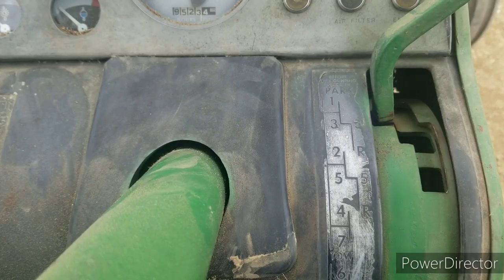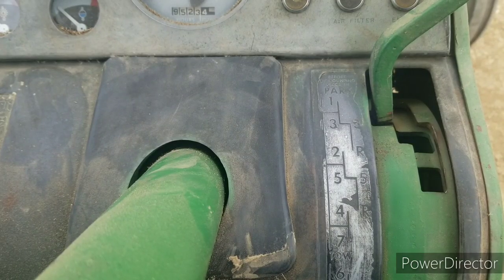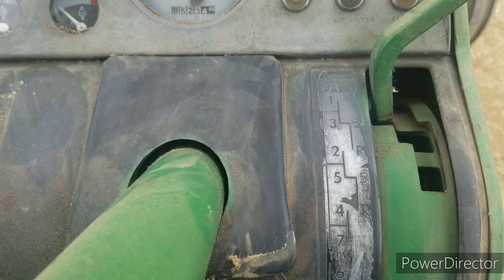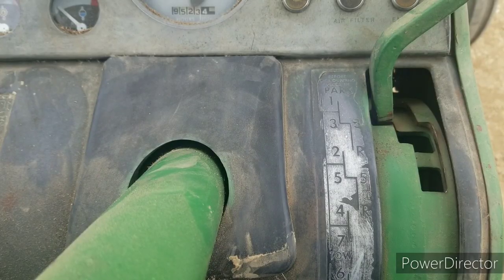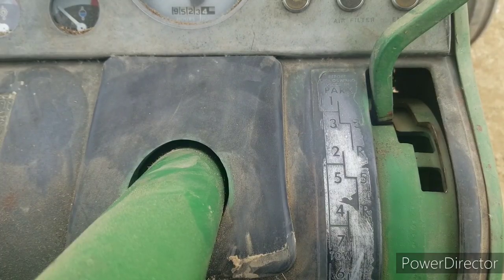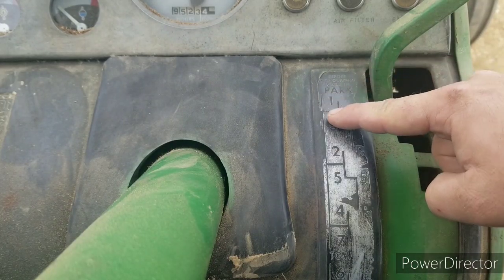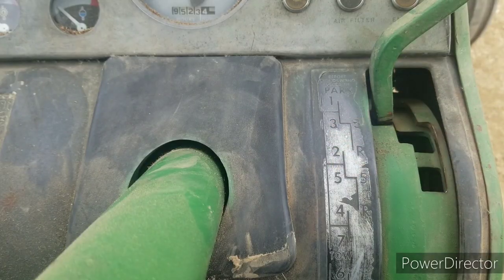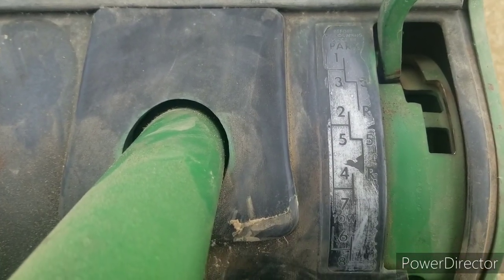John Deere synchro trans - simplified and explained 4320 4020 3020 4010 3010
how to operate john deere 8 speed synchro transmission